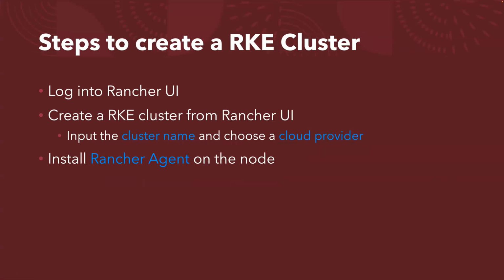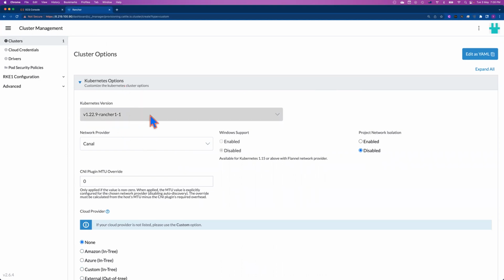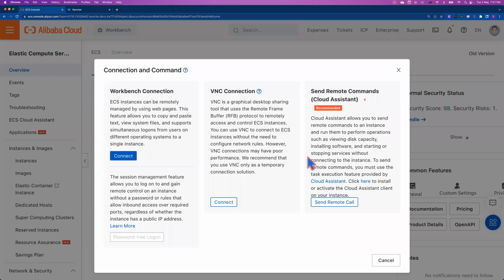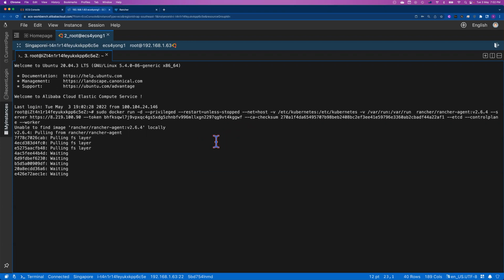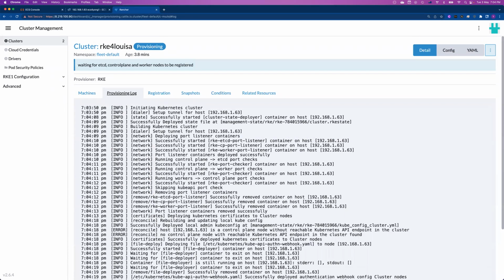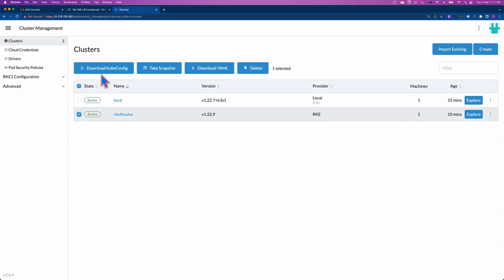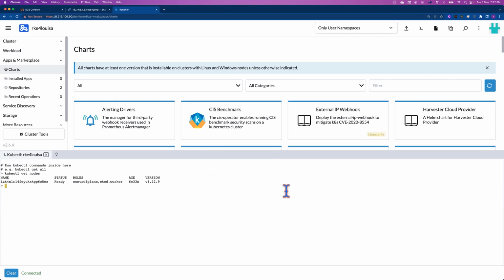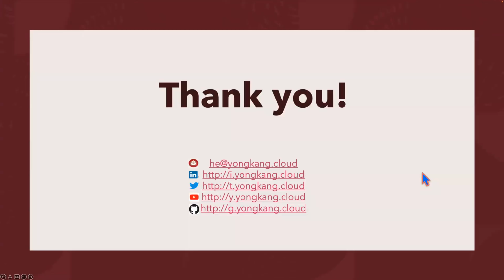RKE Build - 3 mins to create a Rancher Kubernetes Engine Cluster Yongkang & Louisa HE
In this video, we demonstrated how to create a Rancher Kubernetes Engine Cluster on Alibaba Cloud in 3 minutes.

Backup Containers
Protect Containers
Kubernetes Backup
Container Backup
K8s Backup
EKS Backup
ACK Backup
ROSA Backup
OCP Backup
OpenShift Backup
ECP Backup
TKG Backup
TKGm Backup
K8s Automation
K10 Automation

SUSE Rancher Kubernetes Engine RKE